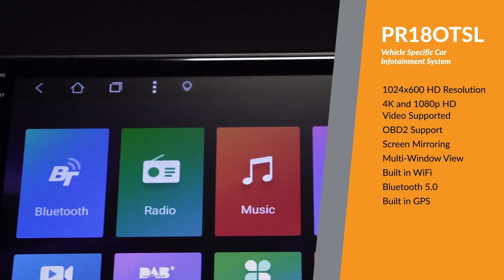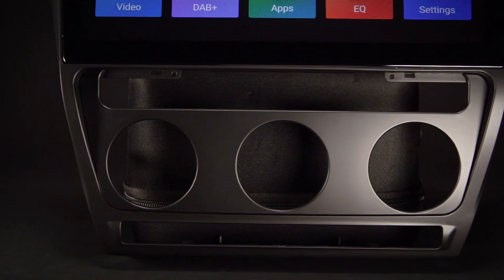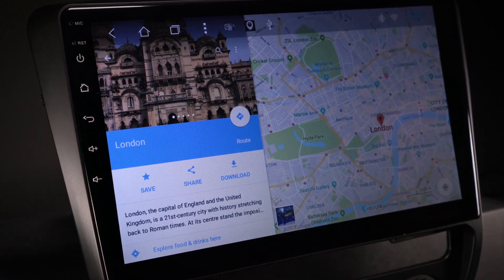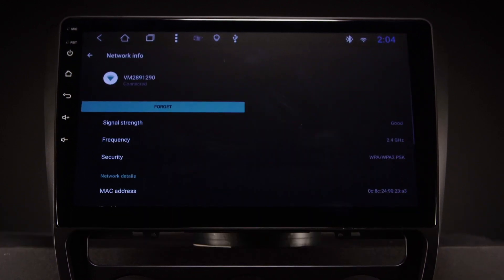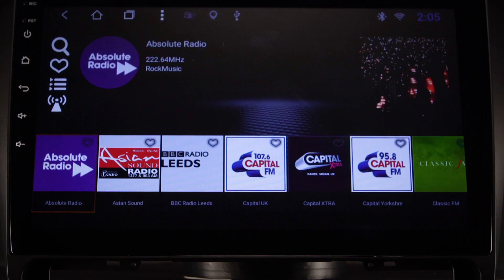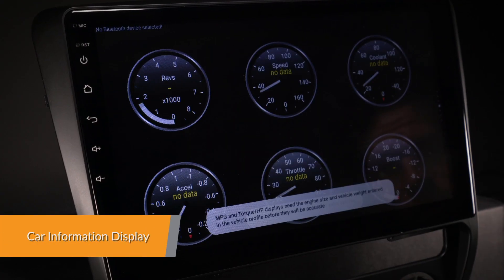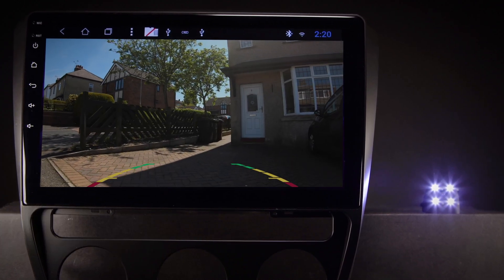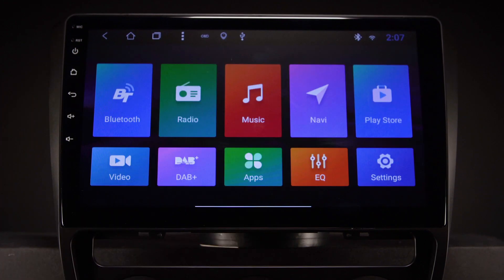Skoda - Android 8.1 Car Stereo (PR18OTSL)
10.1" Android 8.1 Octa-Core Car Stereo Smart Multimedia Player Custom fit for Skoda

Android 8.1 | Octa Core | 4K Video | 2GB DDR3 RAM | Mirror Link | OBD | 4G / WiFi | DAB | Multi-window View

Note: This unit doesn't have a DVD drive.

For SKODA Octavia (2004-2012), Skoda Yeti (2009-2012), Skoda Laura (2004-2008)

•Adding More Exciting Features to Your Head Unit
1. DAB+
Enjoy the audiophile-level sound in your car
2. TPMS
Monitors your tire pressure and temperature
3. OBD2
A window for you to diagnose your car status
4. MIC
Makes the hands free Bluetooth easier and safer
5. DVR
Helps you record your journey on the road
6. KEYBOARD
Makes the input of information on this car stereo easily
7. 3G&4G
Browse on the Internet with 3G/4G Dongle
8. CAMERA
Ensure the safety of your driving

•Size:
Head Unit: 110*178*50mm
Face Panel: 280/203 (Length)*270(Width)mm

•Accessories:
1 x ISO Wiring Harness
1 x GPS Antenna
1 x USB Cable
1 x RCA Cable
1 x USB Connection Cable
1 x Radio Antenna Adapter Cable
1 x CANbus Box
1 x User Manual